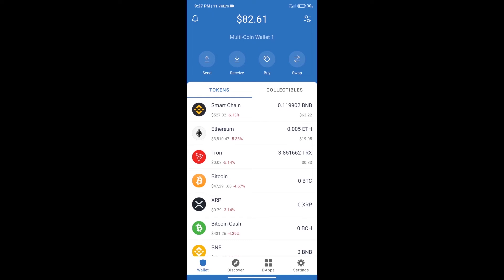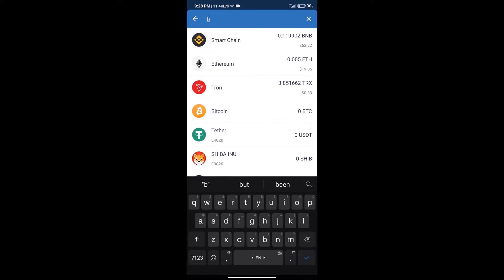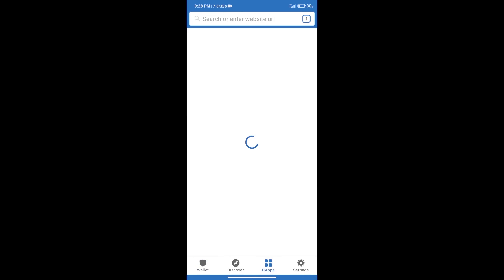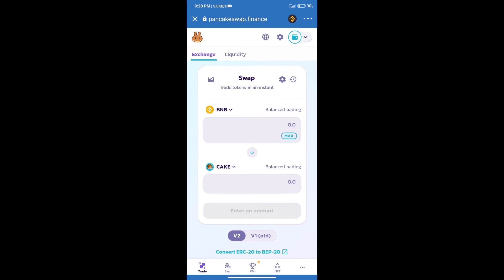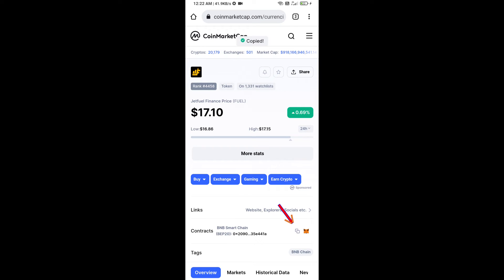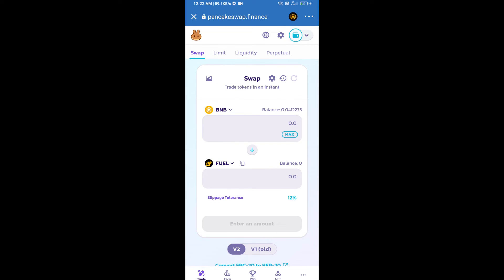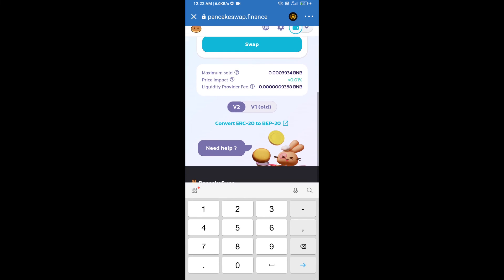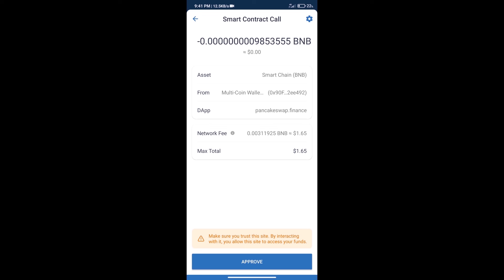How to Buy Jetfuel Finance Token (FUEL) Using PancakeSwap On Trust Wallet OR MetaMask Wallet